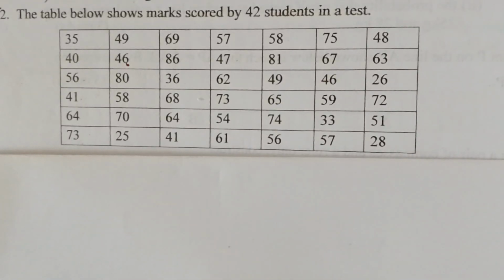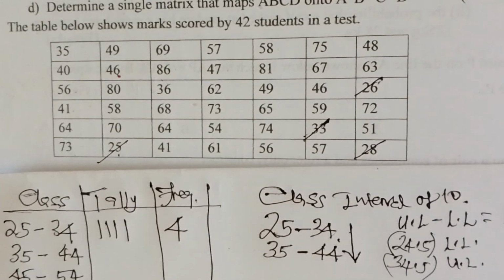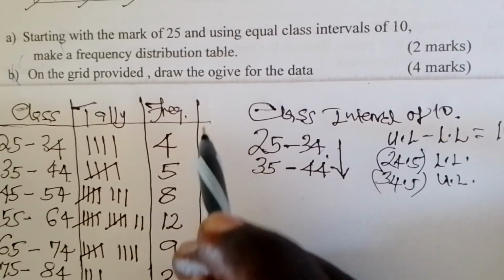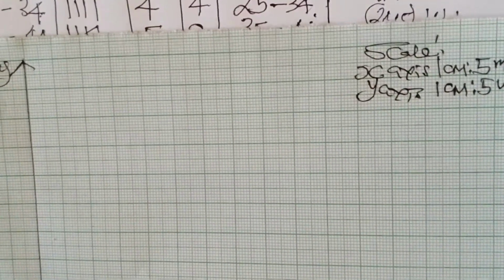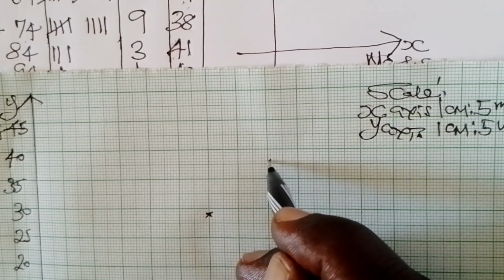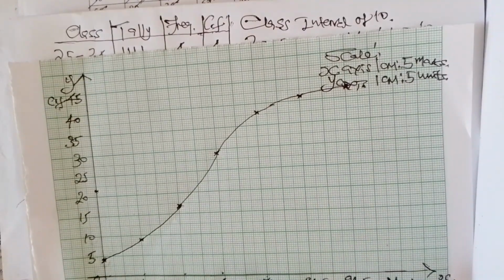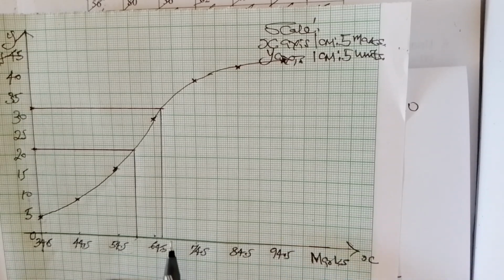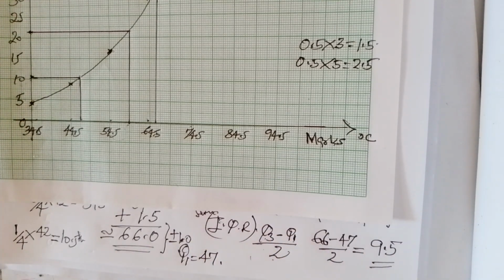PAST KCSE PPR,OGIVE CURVE FOR UNGROUPED DATA.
Forming a FDT,plotting an OGIVE. to estimate the median and the Quartiles.